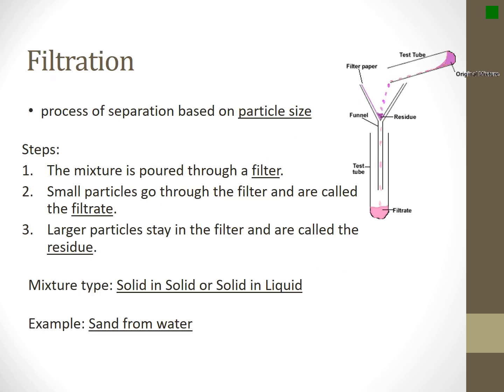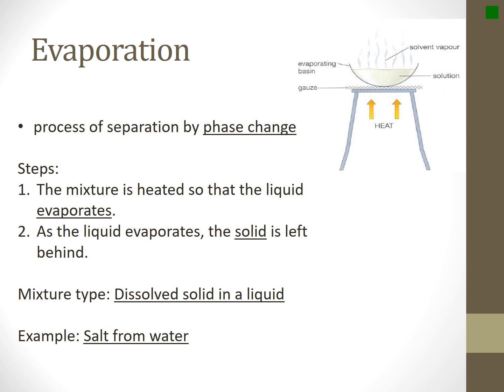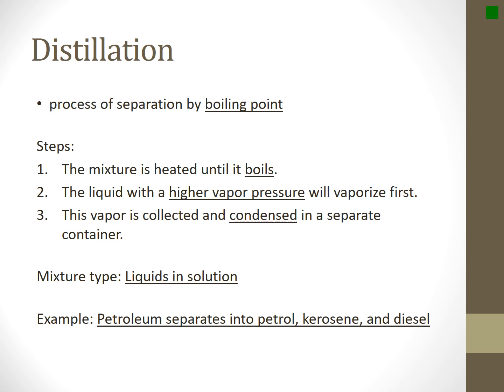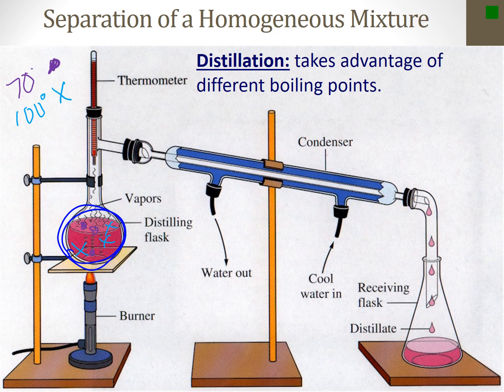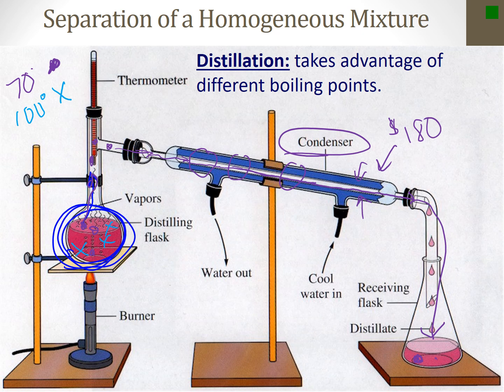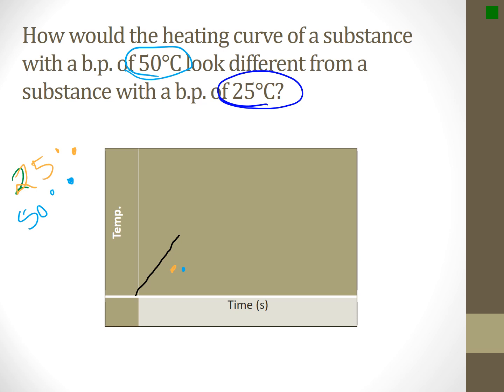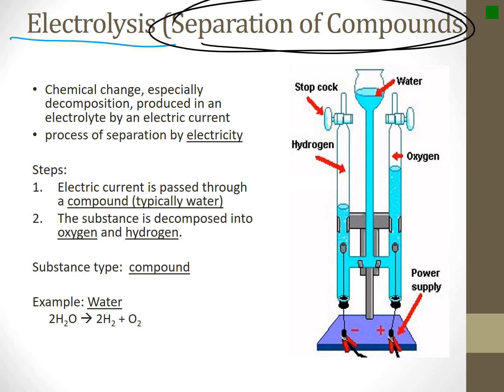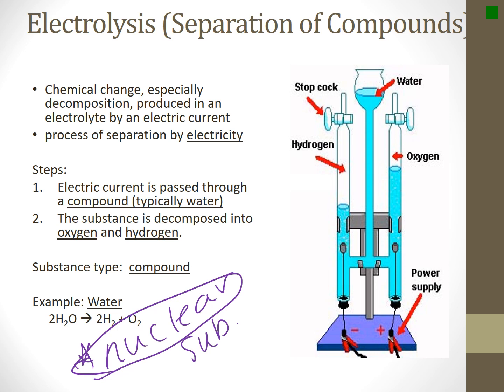Notes Separation Techniques